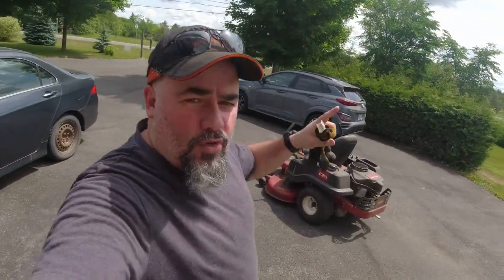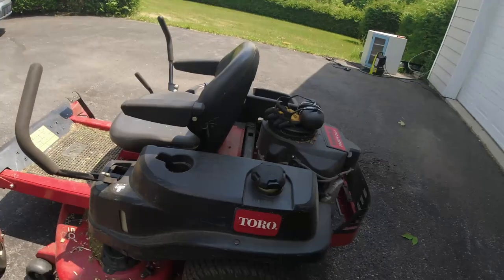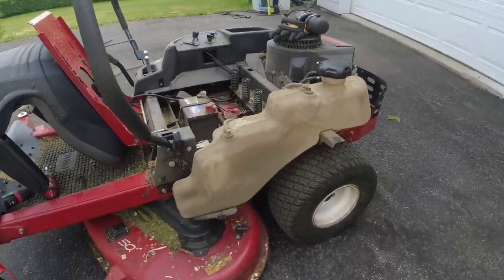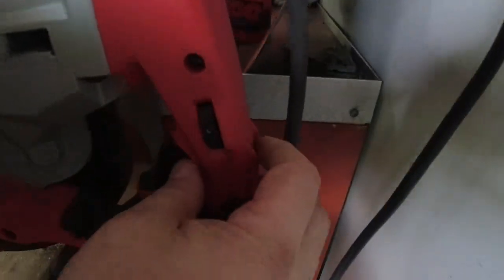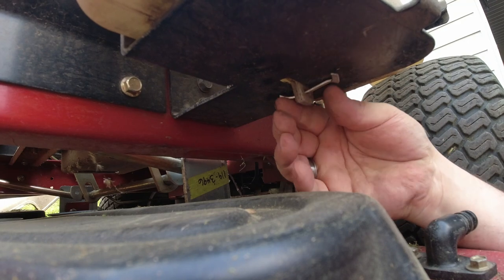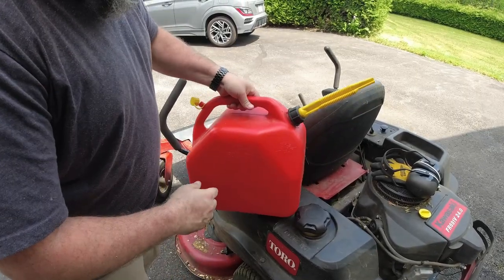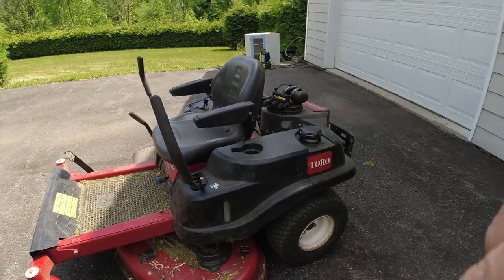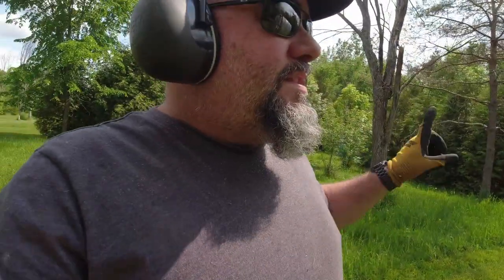Simple Solution to Your Zero Turn Gas Tank Problem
I fix the Gas Tank on the Zero Turn

What did you do On Your Land today?

Some of the items I use in my projects
Wallenstein BX36s Woodchipper
Milwaukee M18 Fuel Chainsaw
DJI Osmo Action
Toro Time Cutter zero turn